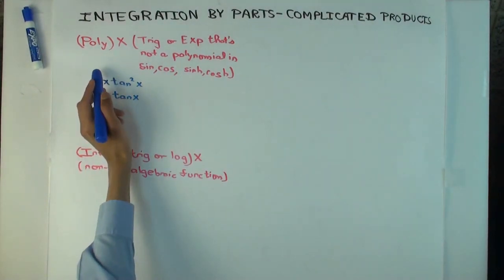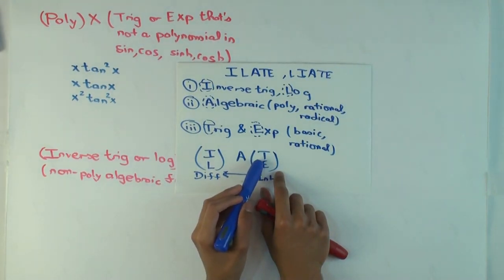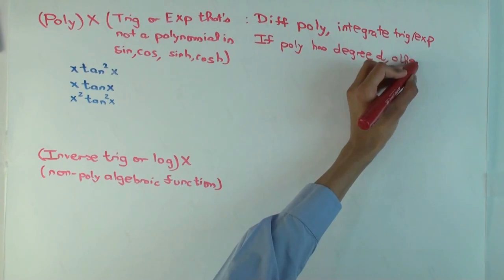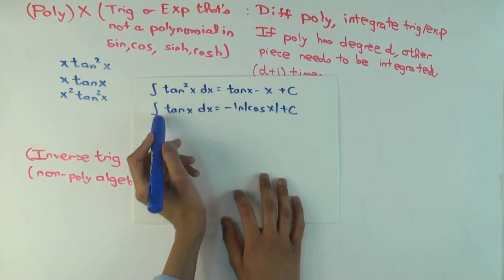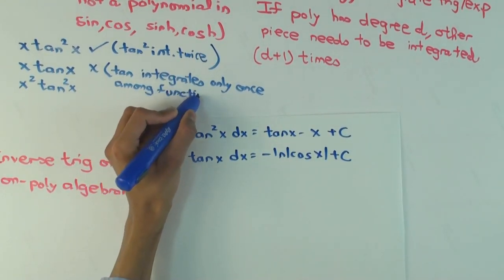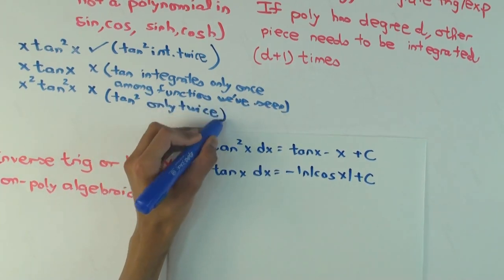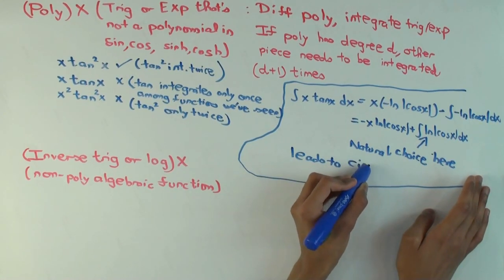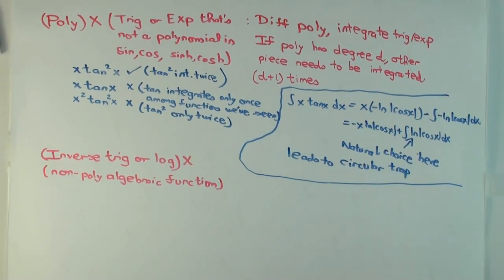Integration by parts: product strategies (complicated cases)